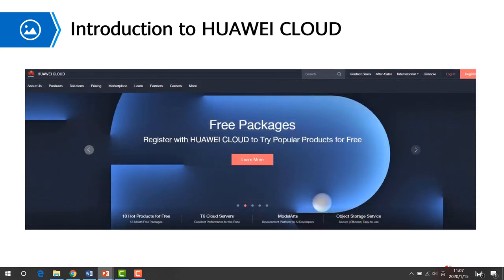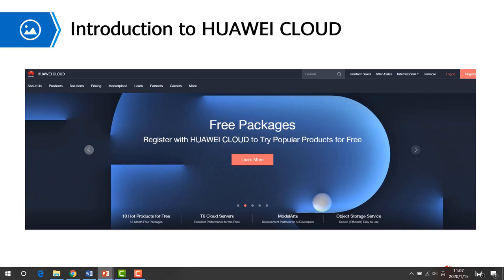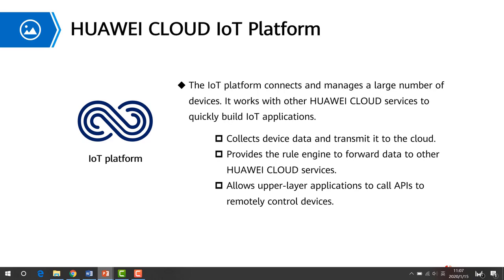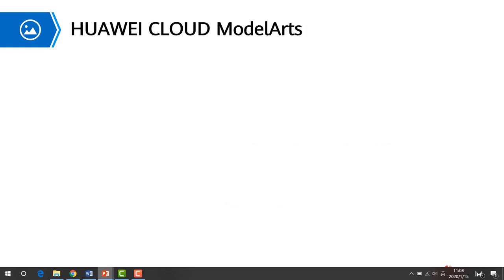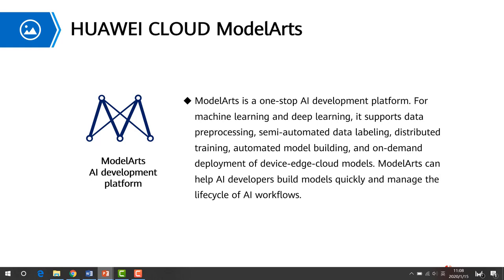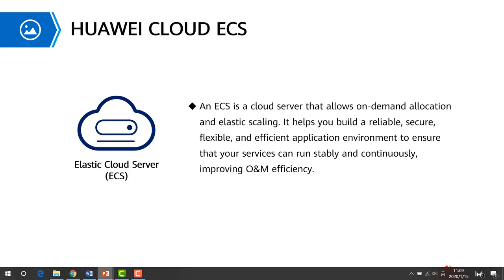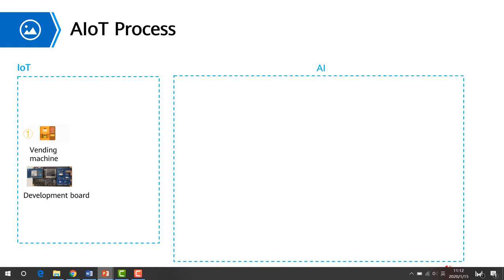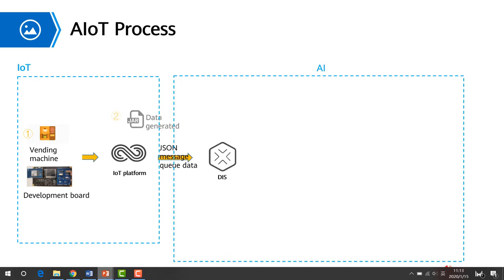1 4 Connected AIoT HUAWEI CLOUD Solution